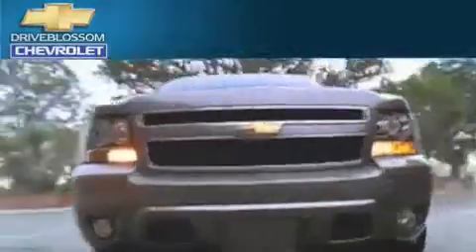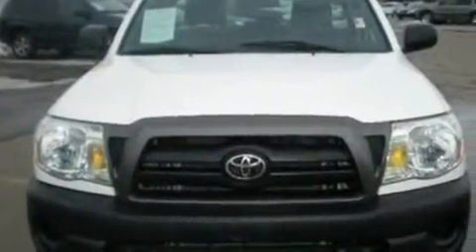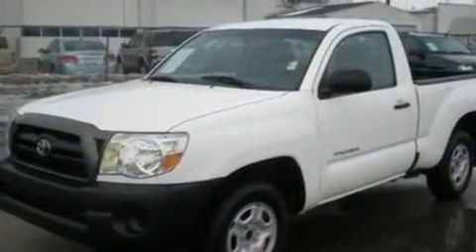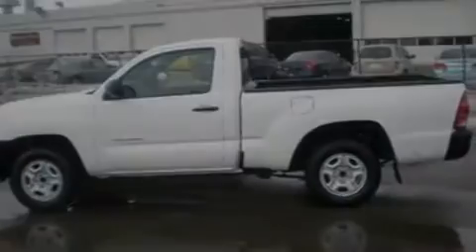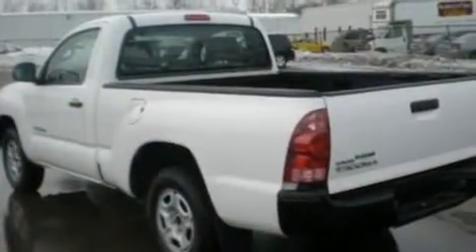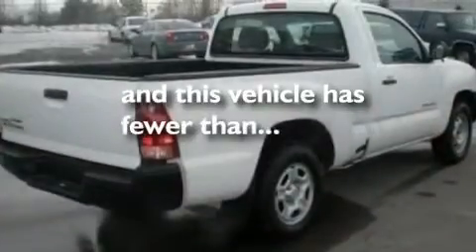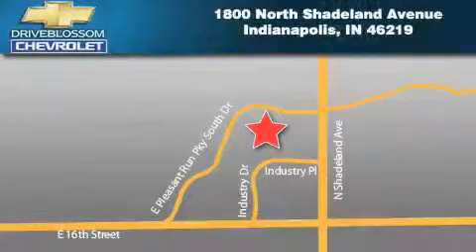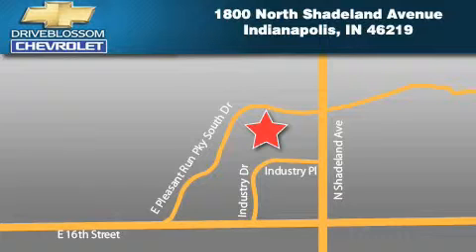2007 Toyota Tacoma Indianapolis IN 46219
Year : 2007

 Make : Toyota

 Model : Tacoma

 Engine : 2.7L I4

 Trans . : AUTO

 Exterior : Super White

 Miles : 61,563

 Interior : Graphite W/Zest/Zinc Cloth Seat Tri

 Blossom Chevrolet

 1800 North Shadeland Ave

 2007 Toyota Tacoma Indianapolis IN